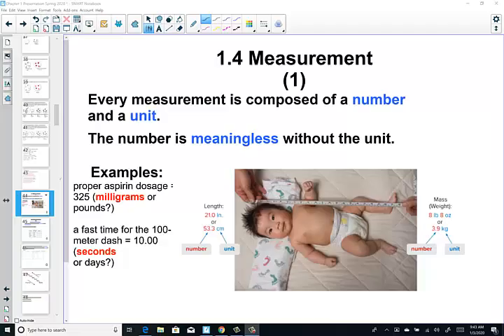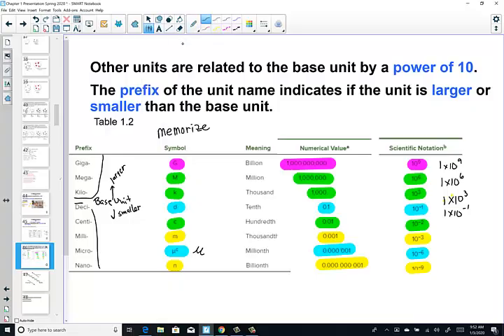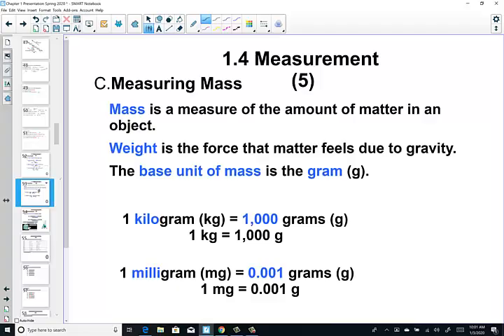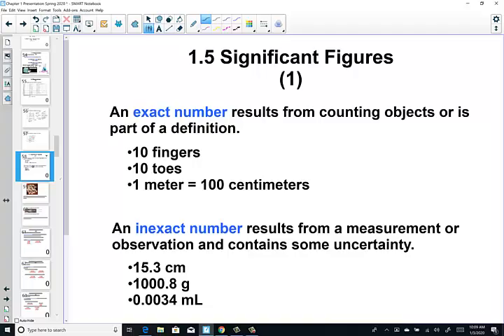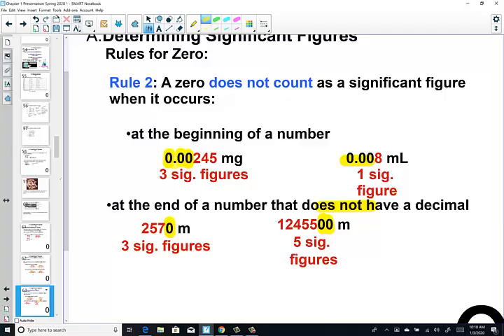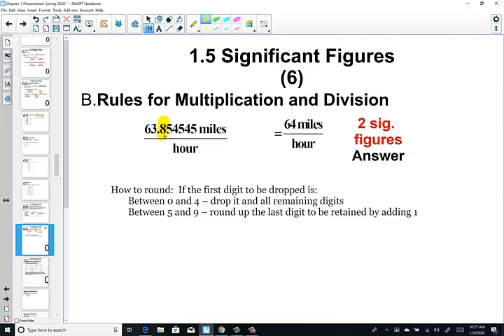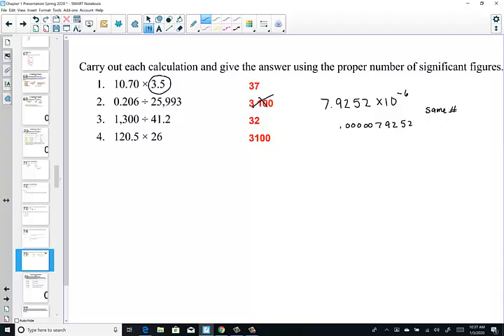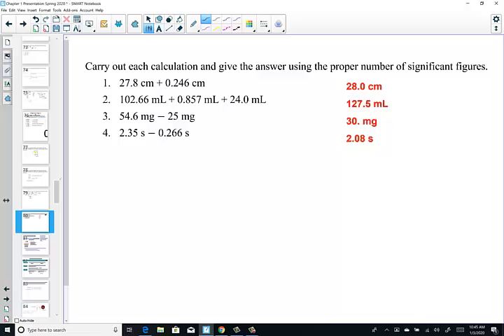Chapter 1 Lesson 2 GOB Matter and Measurement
GOB Text by Janice Smith
Measurement
General Organic and Biochemistry